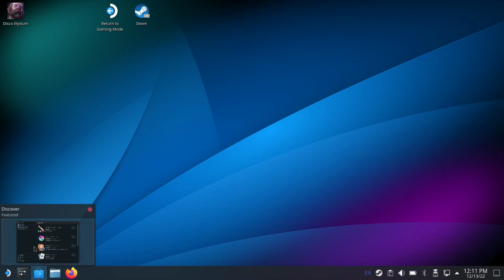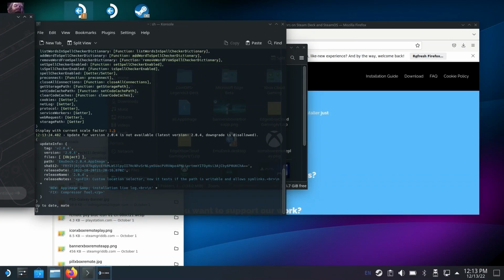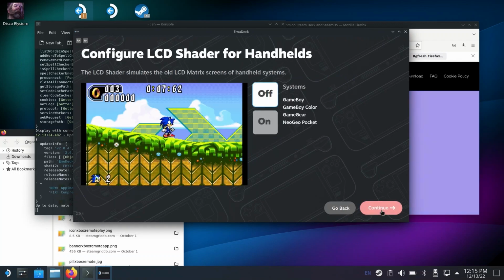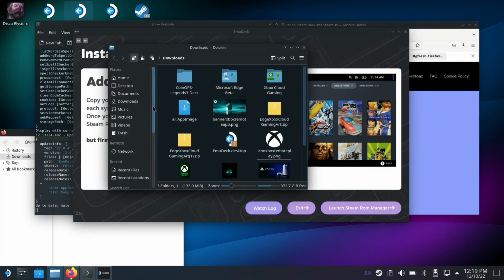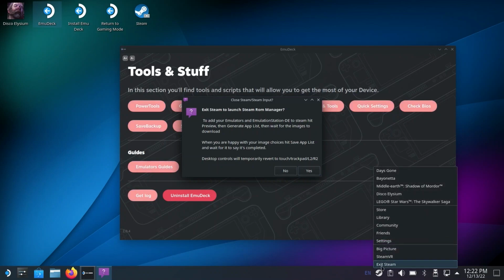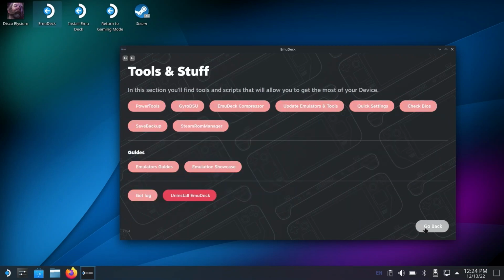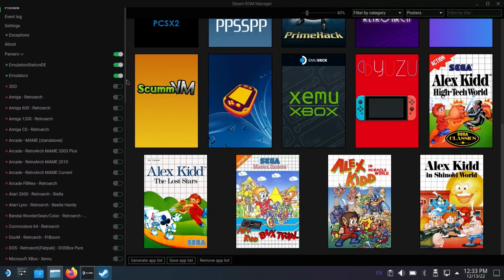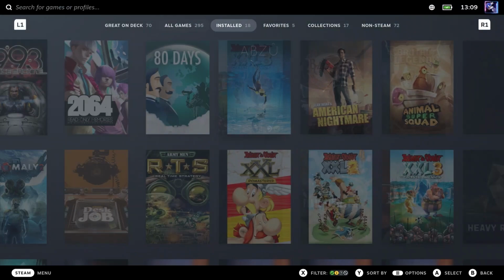You NEED to check out Emudeck! It'll take your gaming to the next level!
Make your steam deck an Emulation Monster using , Emudeck

00:00 - Intro
00:21 - Installing Firefox
00:58 - Installing Emudeck
05:13 - Where to put Roms
06:55 - ROM Manager
08:25 - Settings for Emudeck
09:35 - Parsing MSX Games
10:53 - Steam Deck MSX Collection
11:38 - PSX Bios and Emustation  load
14:07 - Summary and top accessories to help

Accessories and equipment used

Capture Device
- Elgato HD60s not 10 as I mentioned

USB C to HDMI

JSAUX Dock

Sony EV 10 with Lens Kit